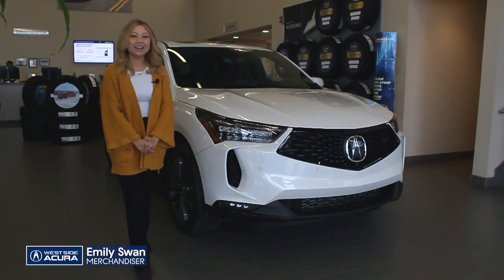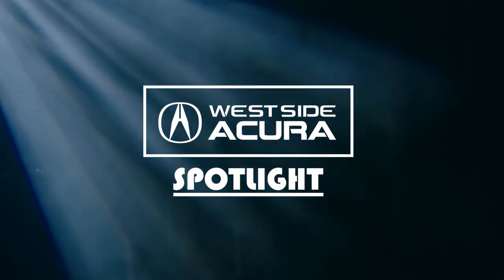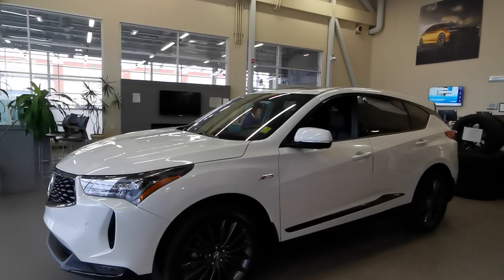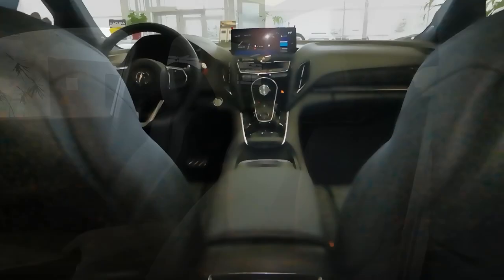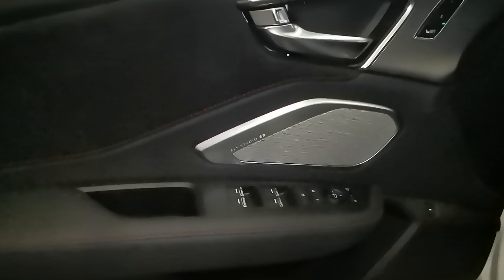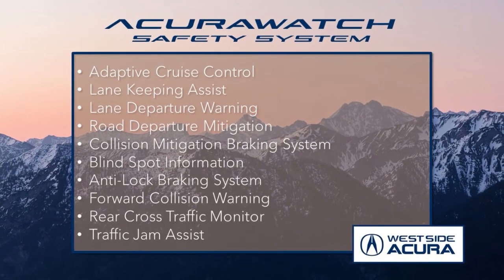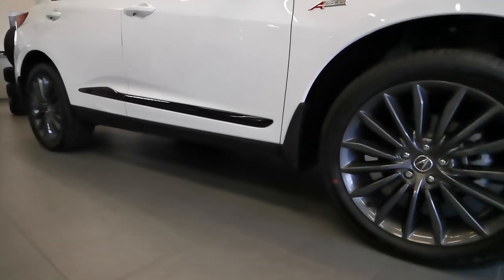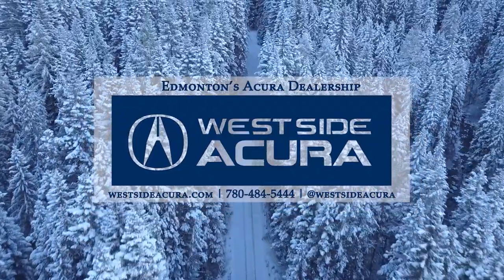WSA Spotlight - November | NEW Vehicle Edition | West Side Acura in Edmonton AB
2023 Acura RDX Platinum Elite A-Spec | Platinum White Pearl & Ebony
Stock number: 3RD5076